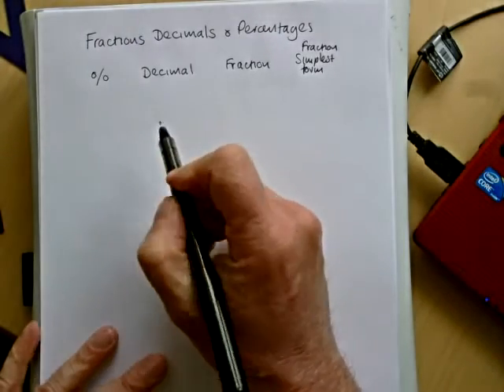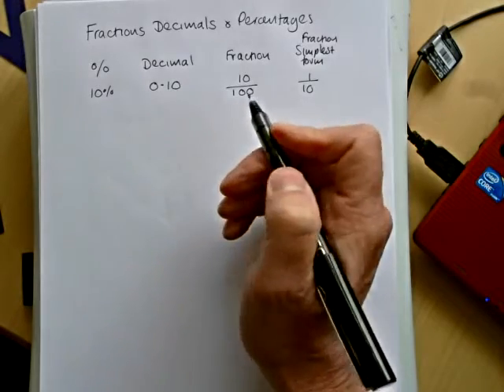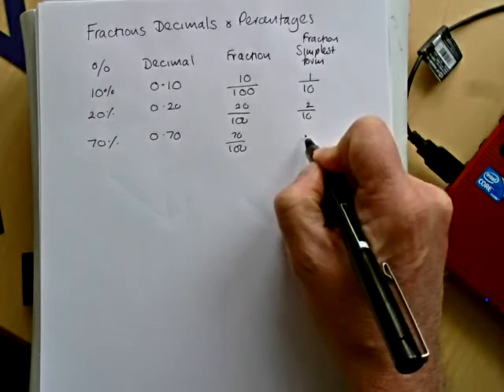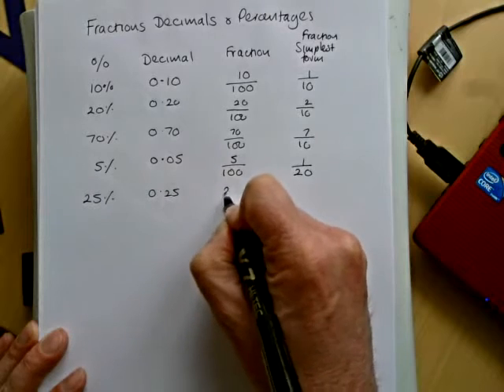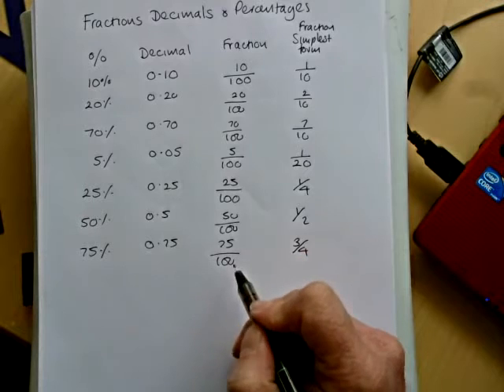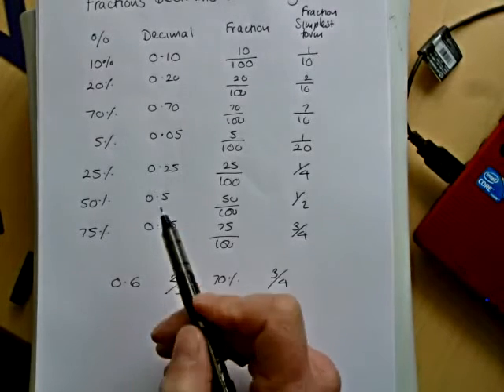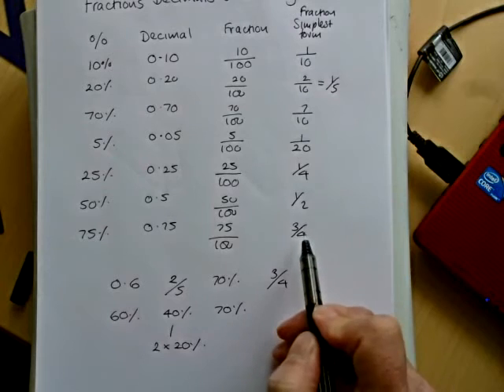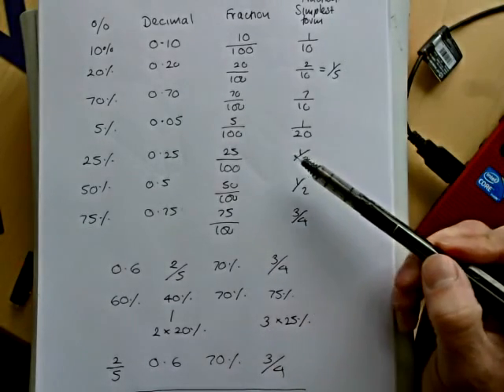Fractions decimals and percentages.